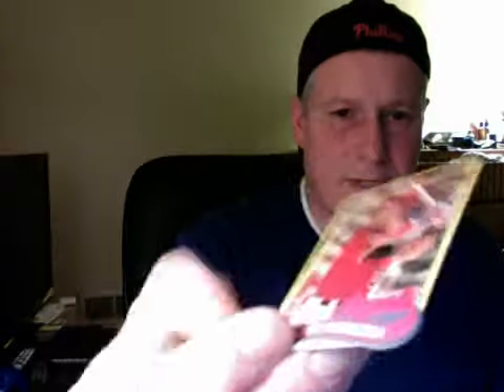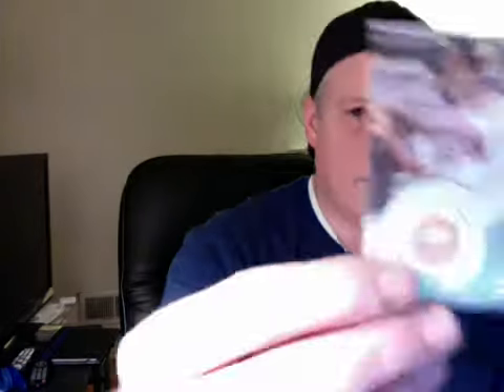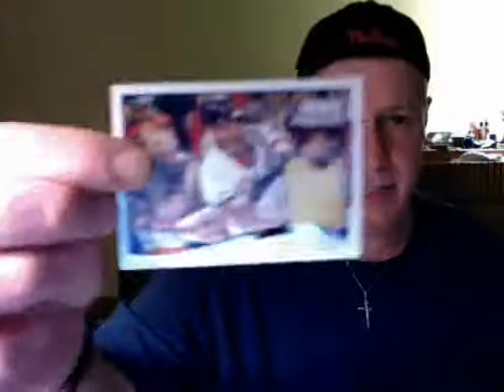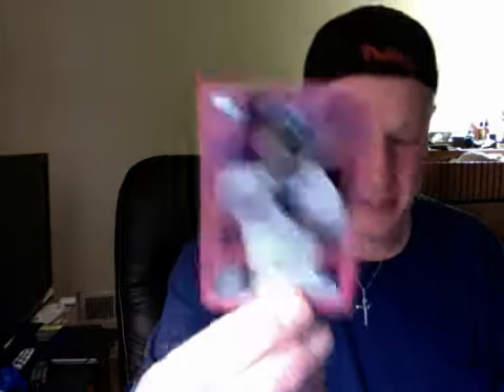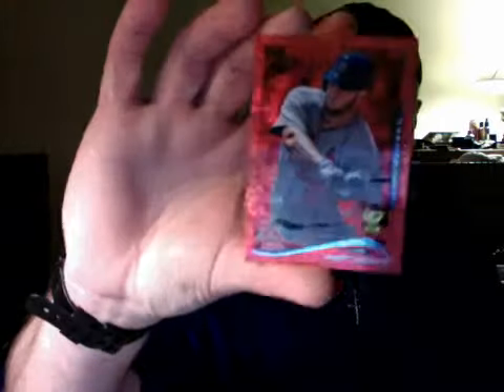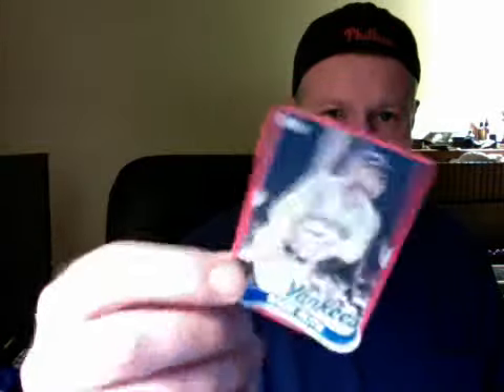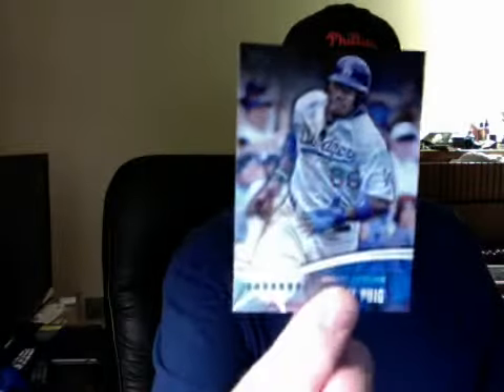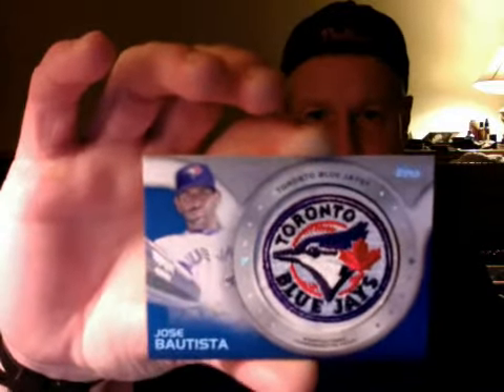(2) 2014 Topps Baseball Blasters